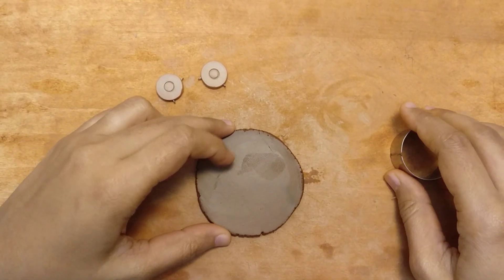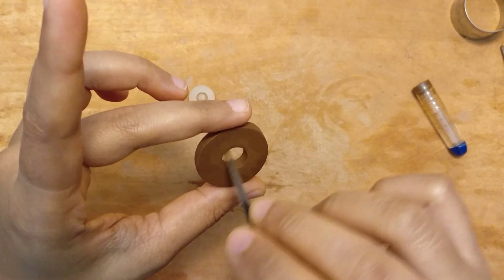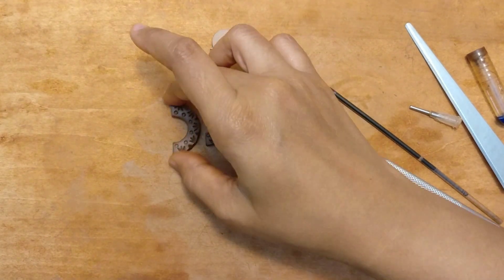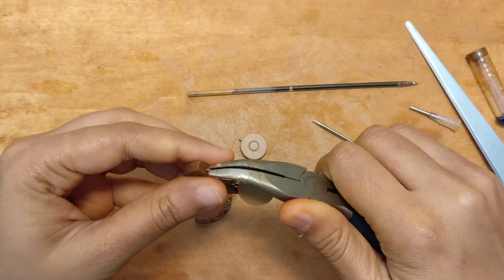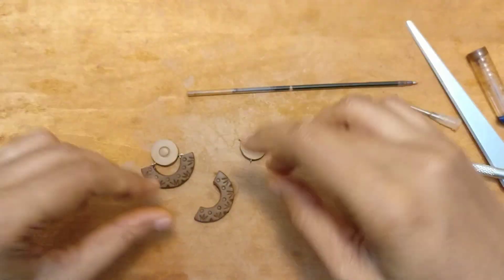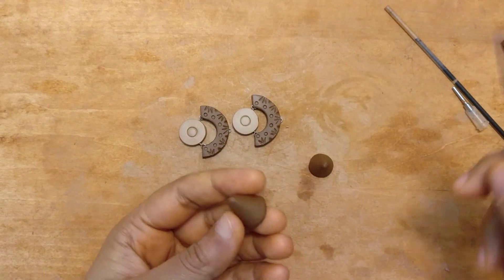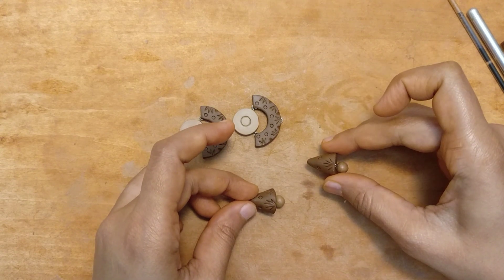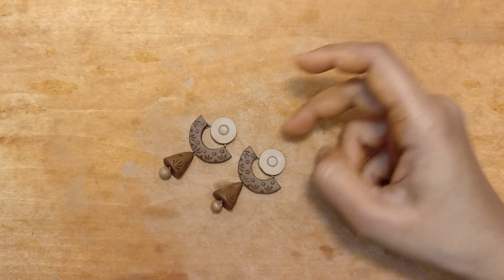Terracotta simple designer wear earring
Terracotta earrings that resemble that of a Chandbali. A beautiful and simple pair to make even made in phases.

Pottery tool kit with a fettling knife:

Wooden modelling tools:

Hole cutter:

Fettling knife:

Jhumka or quilling mould: